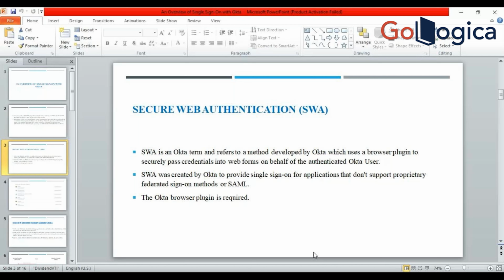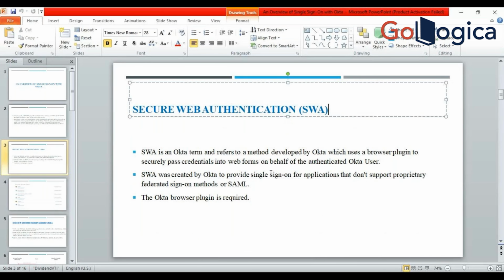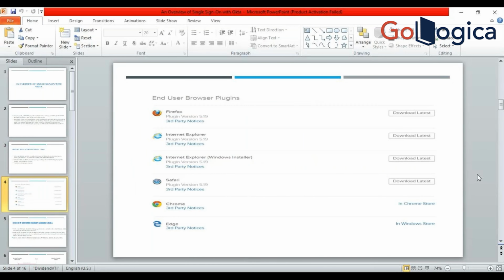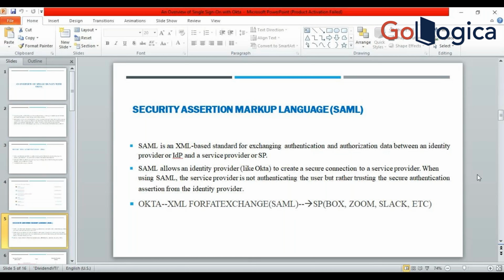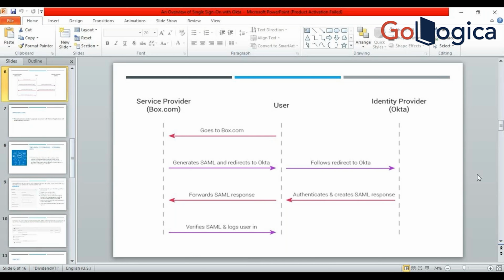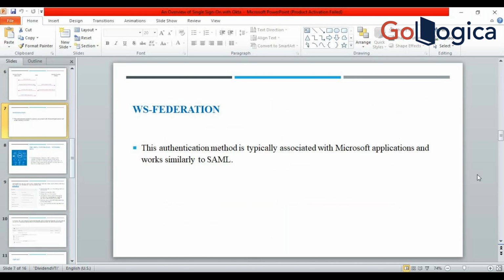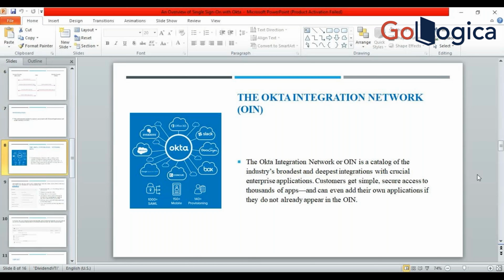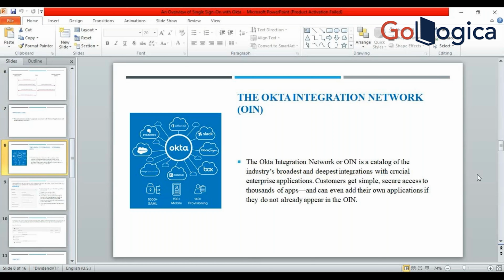Overview of single sign-on using Okta | GoLogica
Welcome to the GoLogica comprehensive guide on "Overview of Single Sign-On Using Okta"! In this detailed tutorial, we delve into the powerful world of Single Sign-On (SSO) with Okta, one of the leading identity and access management solutions.

🔍 What You'll Learn:

Introduction to Single Sign-On (SSO): Understand the concept of SSO and why it is essential for modern IT environments.
Okta Overview: Get acquainted with Okta, its features, and how it simplifies identity management.
Benefits of SSO: Explore the advantages of implementing SSO, including enhanced security, improved user experience, and streamlined IT management.
Setting Up Okta SSO: Step-by-step guide on how to configure SSO using Okta for your organization.
Integrating Applications: Learn how to integrate various applications and services with Okta SSO.
User Authentication: Discover the different authentication methods supported by Okta, including MFA (Multi-Factor Authentication).
Best Practices for SSO Implementation: Tips and best practices to ensure a successful SSO deployment.
Security Considerations: Understand the security measures and compliance standards adhered to by Okta.

🔧 Hands-On Demonstration:

Setting up your Okta account
Configuring SSO settings in the Okta dashboard
Integrating popular applications like Office 365, Salesforce, and more
Testing and troubleshooting SSO configurations

👍 Enroll for GoLogica Okta Workflows Training

📕 How to Set Up SAML Single Sign-Оn with Okta ➡